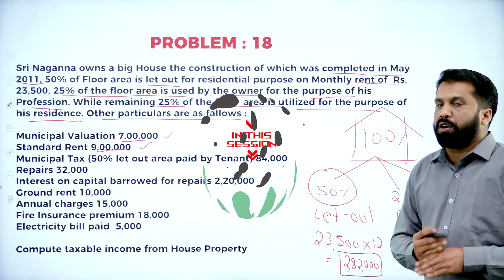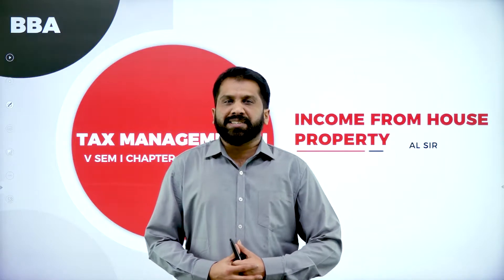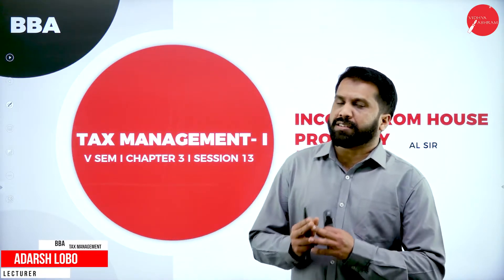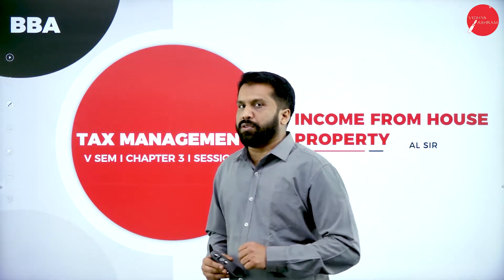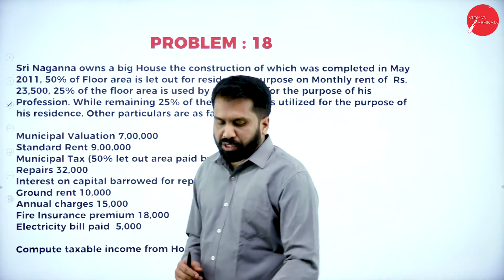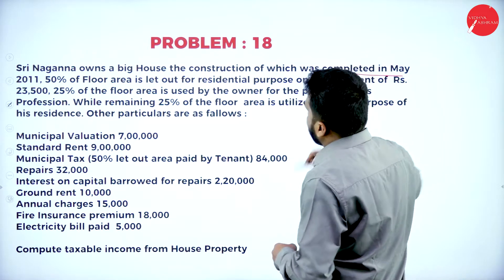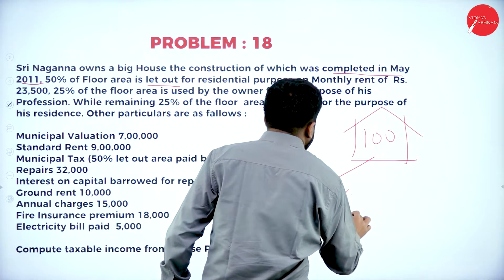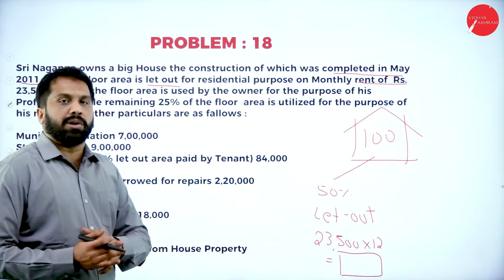DAY 28 | TAX MANAGEMENT | V SEM | B.B.A | INCOME FROM HOUSE PROPERTY | L13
Course : B.B.A
Semester : V SEM
Subject : TAX MANAGEMENT
Chapter Name : INCOME FROM HOUSE PROPERTY
Lecture : 13